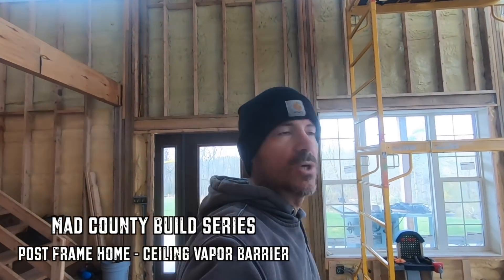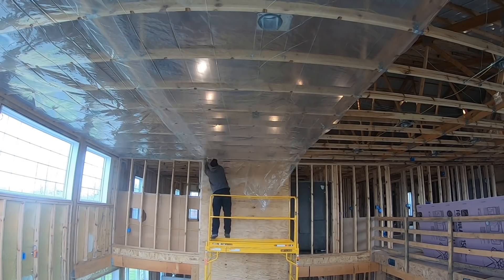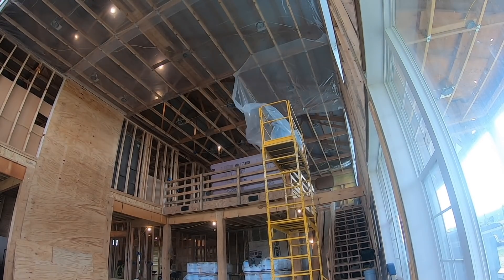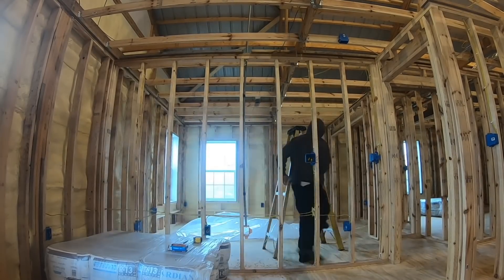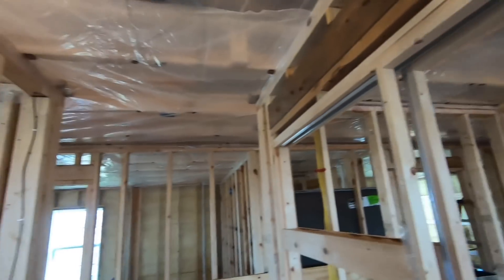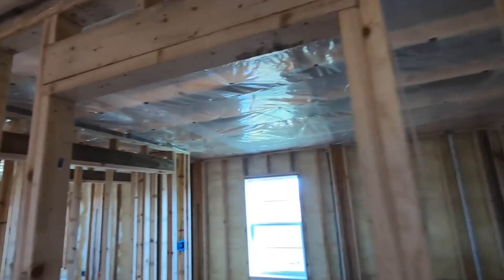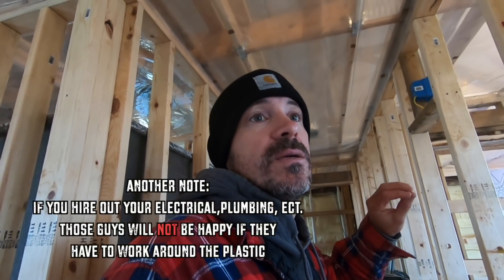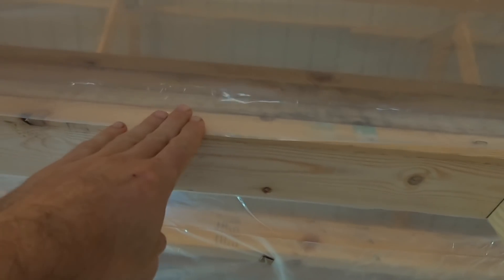Post Frame Home - Ceiling Vapor Barrier Explained!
We get a ton of questions on how to stop your steel roof from sweating in a post frame home.  In todays show I explain what the vapor barrier is, what its purpose is, and how to install it.

We’re enjoying all of the messages we get about projects + ideas!

Tool | Equipment | House Recommendations